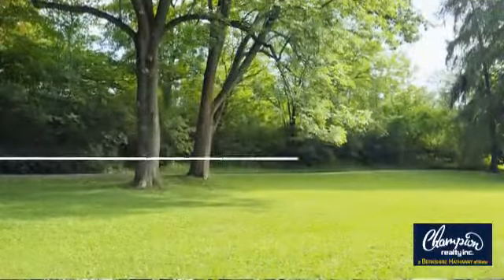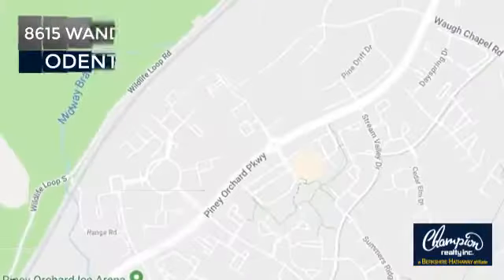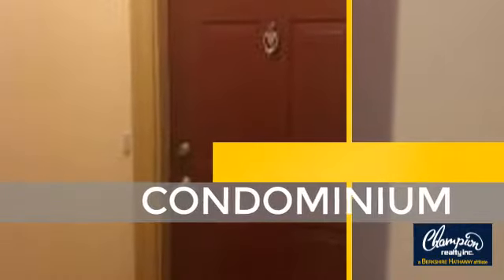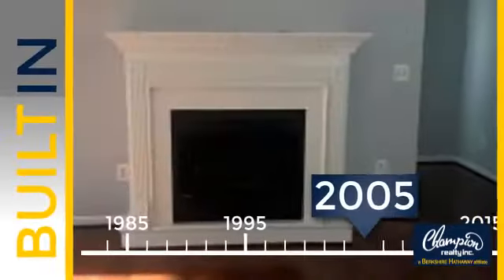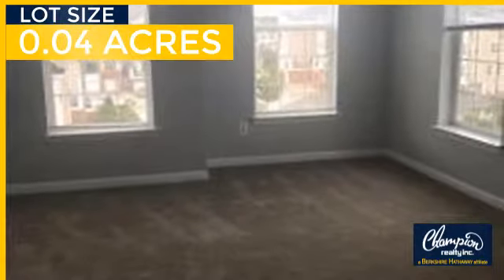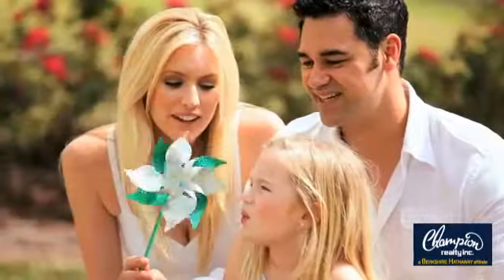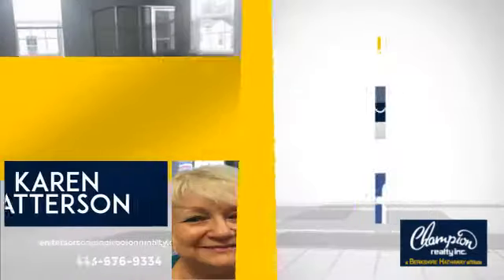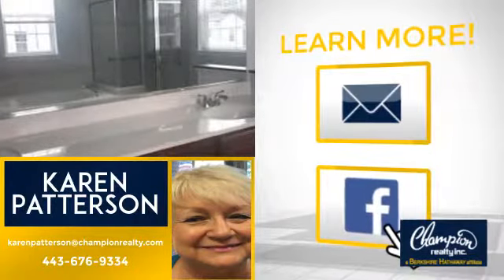8615 WANDERING FOX TRAIL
Another Listing from Champion realty Inc. Maryland - Drastically reduced for quick sale!!  Beautiful and pristine penthouse condo in a secure 55+ building. This unit has two bedrooms and another room that could be used as an office(no closet, but great light.  Features include a gas fireplace, crown molding, spacious sunlit rooms, plenty of storage, your own garage, a separate laundry room in your unit, and 1900 square feet of luxury throughout. Master bath has a jetted tub and double vanity.  Community amenities include a clubhouse, pool, and bocci ball court. Seller is offering a Home Owner Warranty.  Ready for you to move right in and enjoy! Come and see it today.